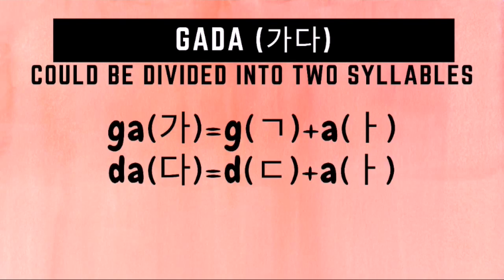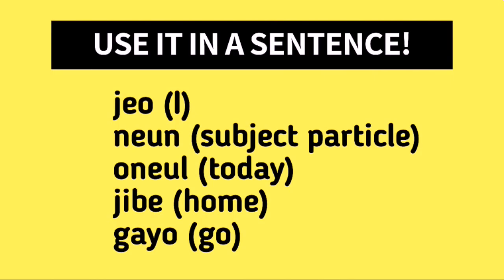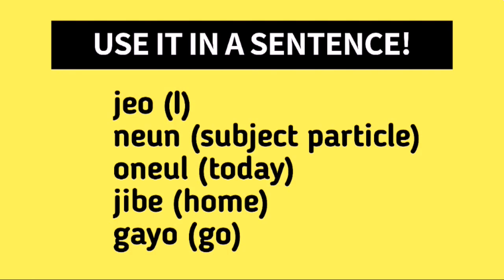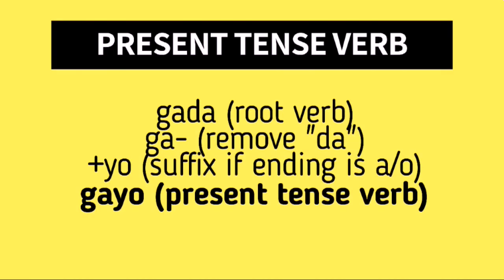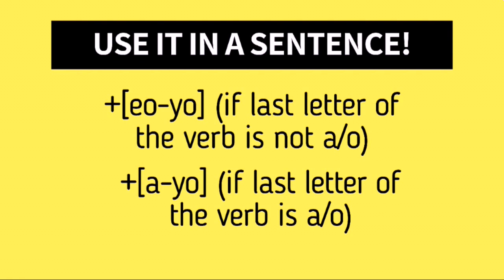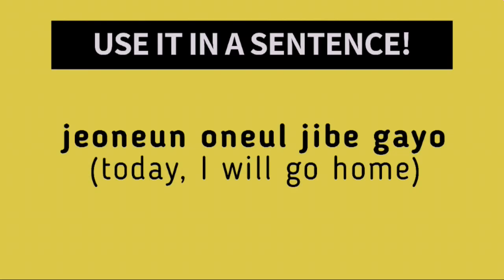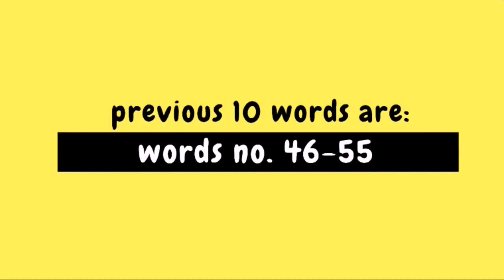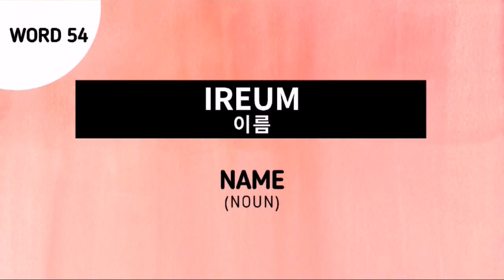GADA | WORD NO. 56 | 1 KOREAN WORD A DAY | DAE-HANGUL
Word No. 56: GADA (가다)